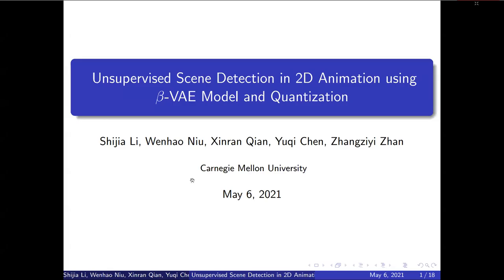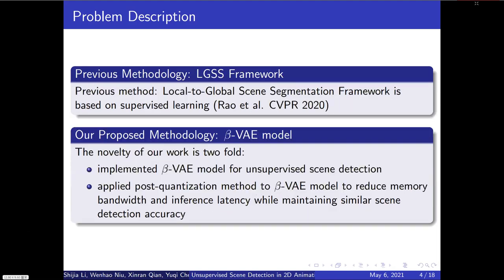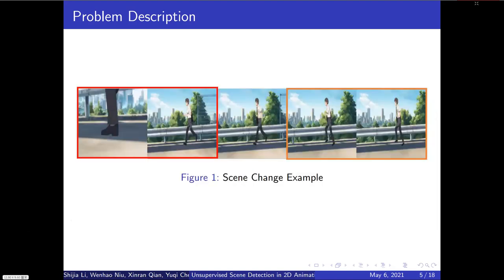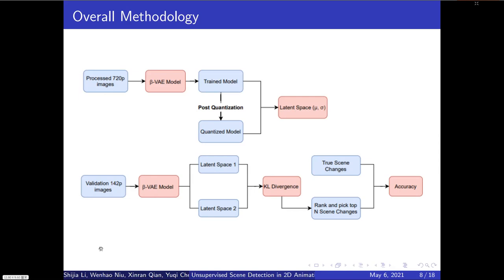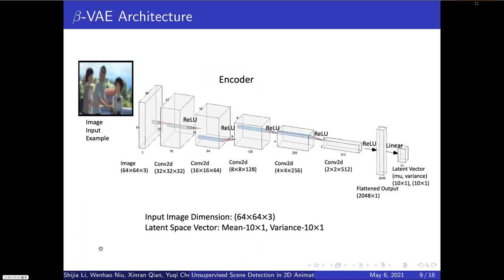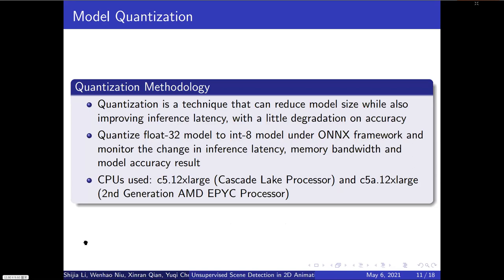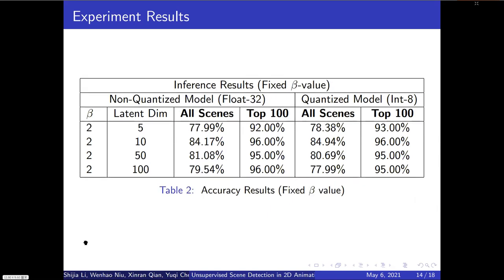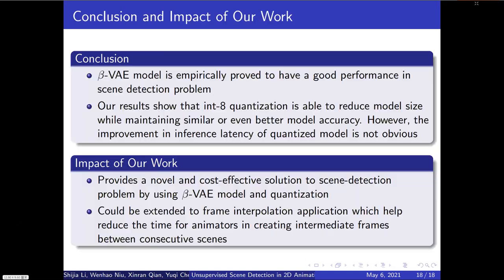Unsupervised Scene Detection in 2D Animation using beta VAE Model and Quantization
Team Member: Shijia Li, Wenhao Niu, Xinran Qian, Yuqi Chen, Zhangziyi Zhan